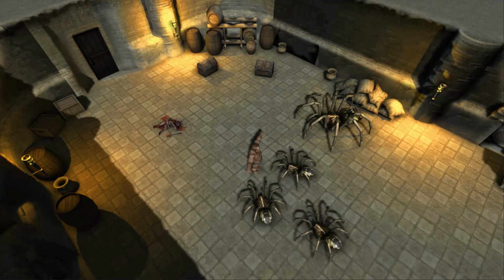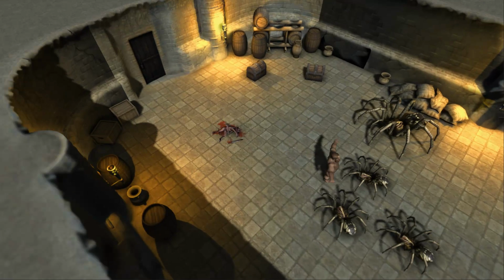Every Semicolon Update 11 Dec 2012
An update on the plans for the Every Semicolon series going forward.

Also a look at content from Baldur's Gate: Dark Alliance in extracted into Unity which may related to one of the future Every Semicolon projects I'm planning.